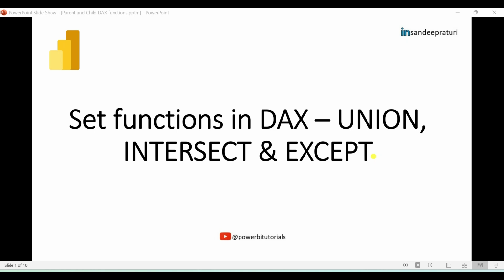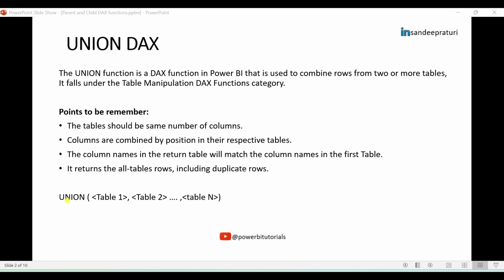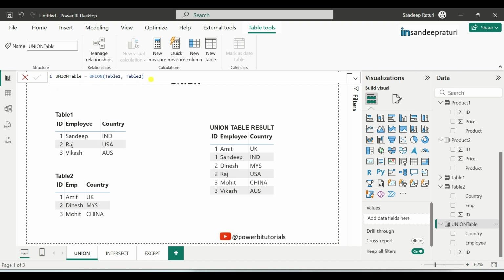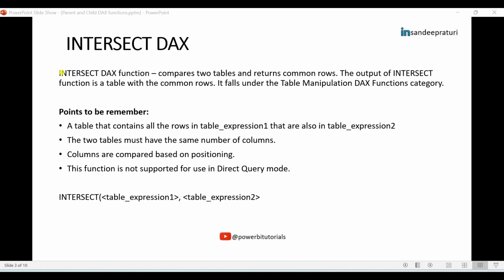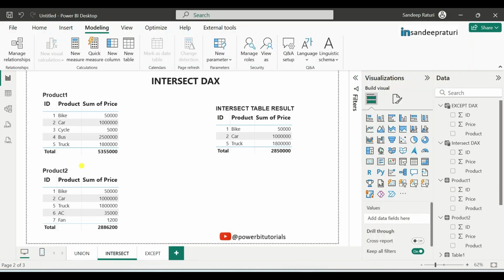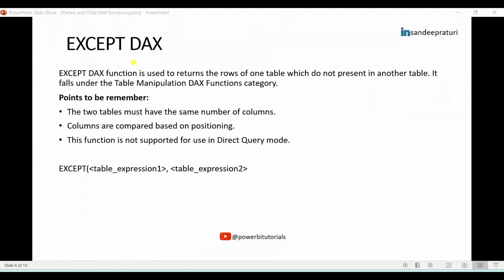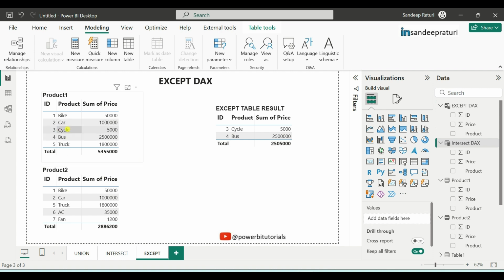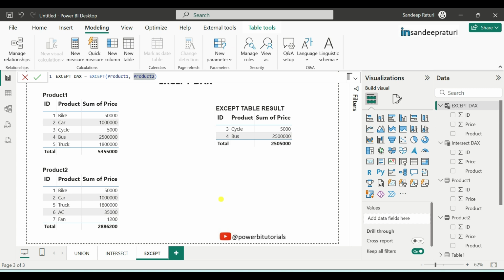#43 - Set Functions in DAX – UNION, INTERSECT & EXCEPT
In this video, you will learn Set functions in DAX – UNION, INTERSECT & EXCEPT

🕒 Timestamps:
00:00 Introduction
00:19 UNION DAX
02:31 INTERSECT DAX
04:28 EXCEPT DAX

Related Search:
UNION, INTERSECT & EXCEPT in Power BI DAX | Complete Guide with Examples
Master UNION, INTERSECT & EXCEPT DAX Functions in Power BI
Learn UNION, INTERSECT and EXCEPT DAX Functions in Power BI | Step by Step Tutorial
Power BI DAX Tutorial: UNION, INTERSECT & EXCEPT Explained
Compare Tables with UNION, INTERSECT & EXCEPT DAX Functions in Power BI